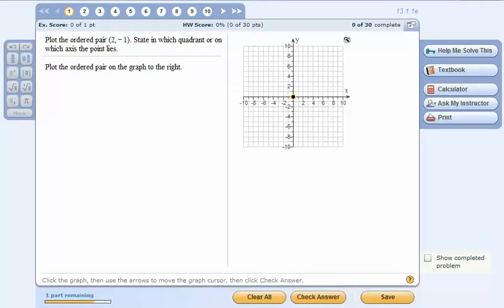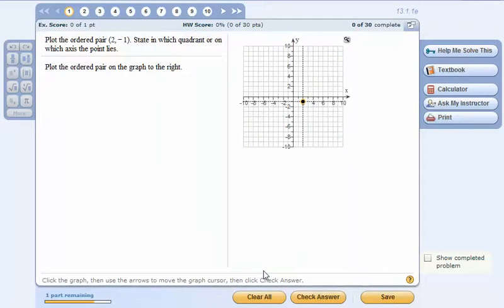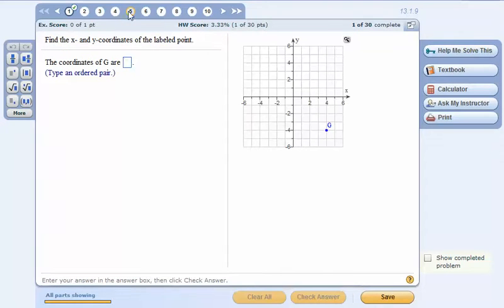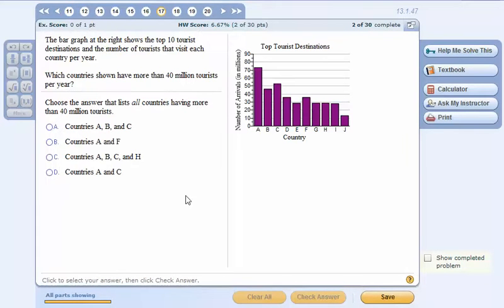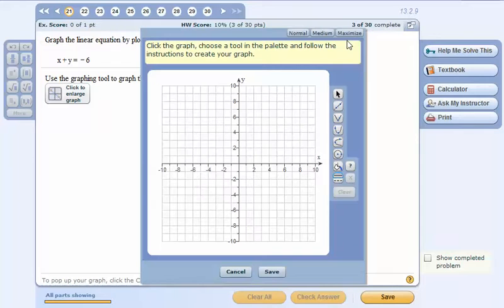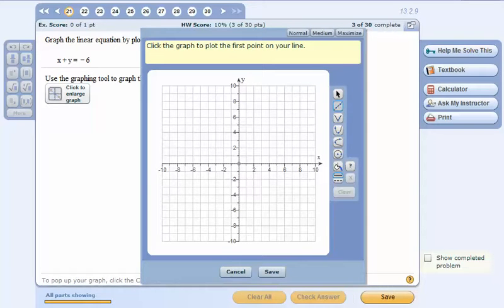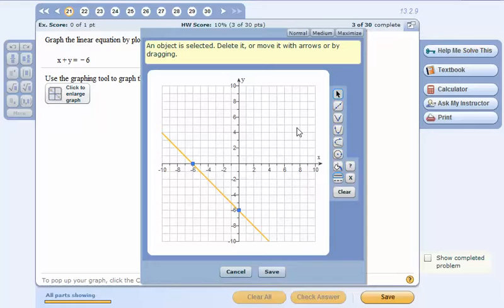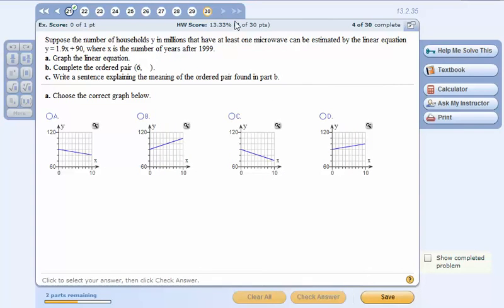Coordinate System graph on MATHXL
Using the graph function on MATHXL.